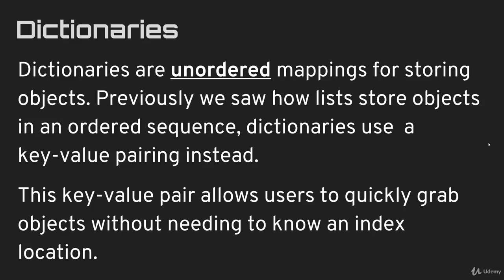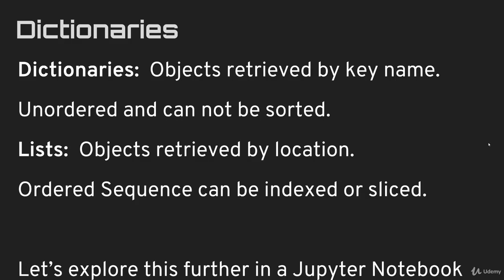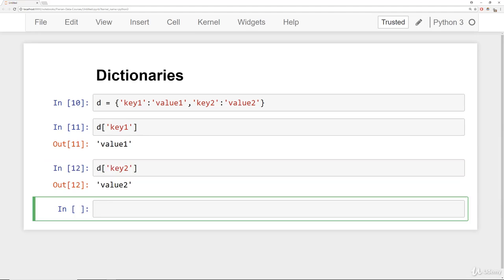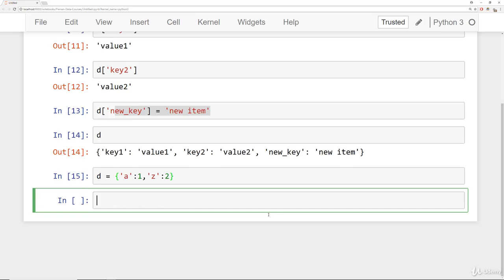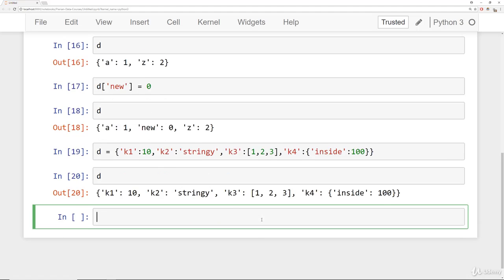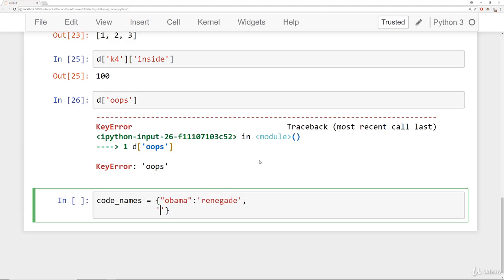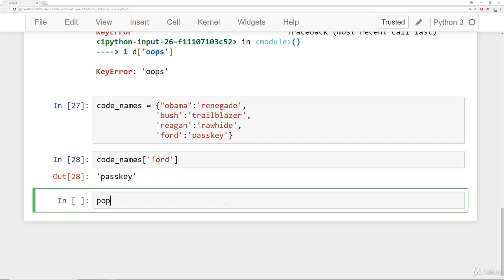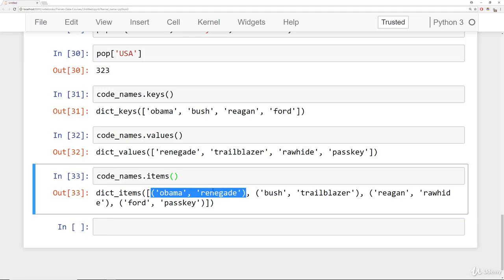013 Python Dictionaries